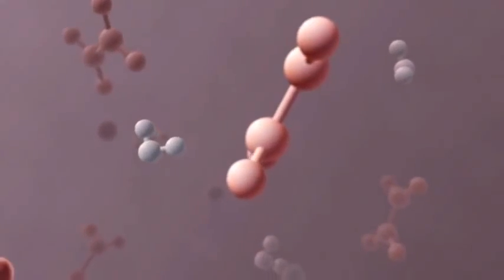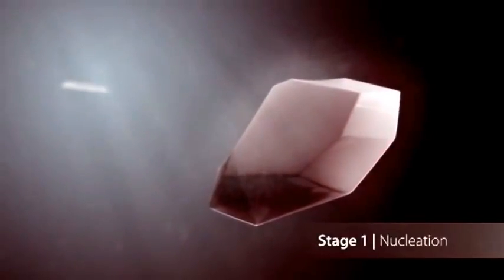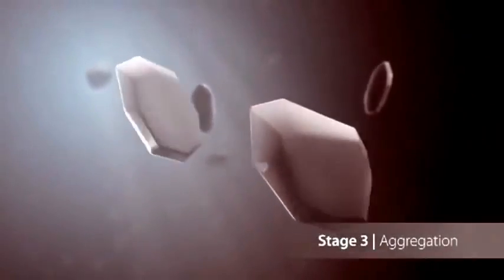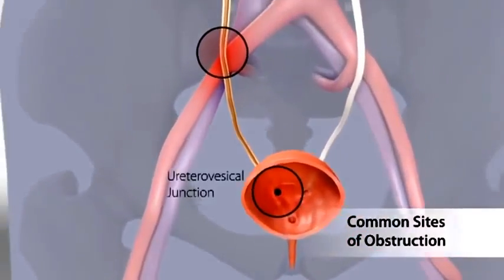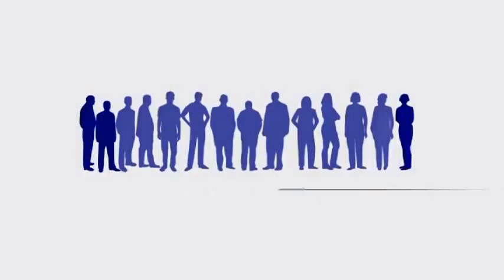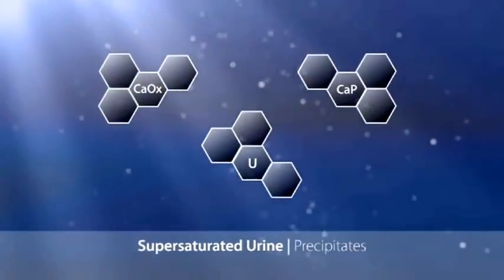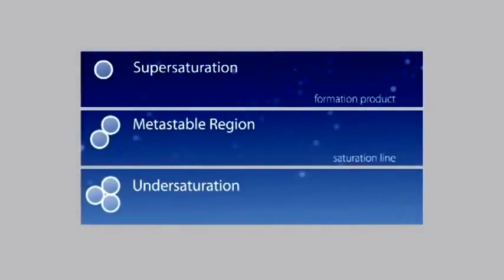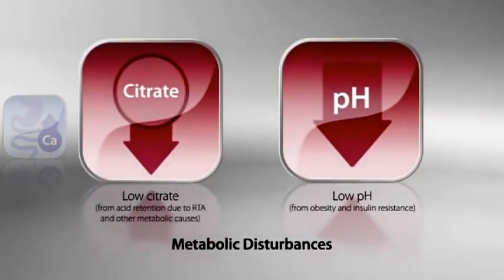How Do Kidney Stones Form How Can We Prevent Them